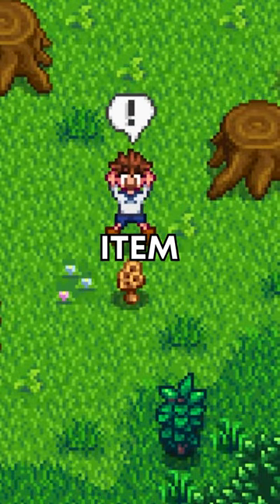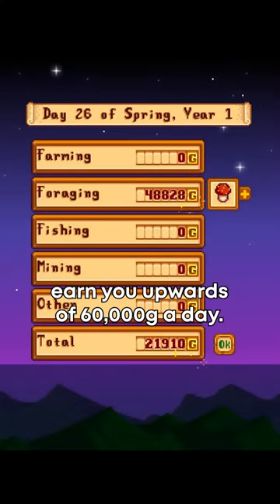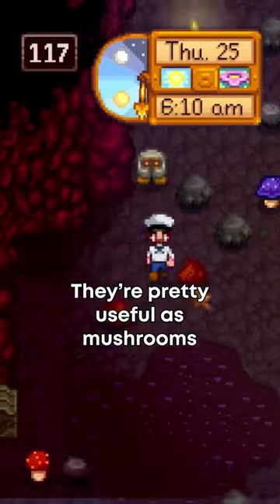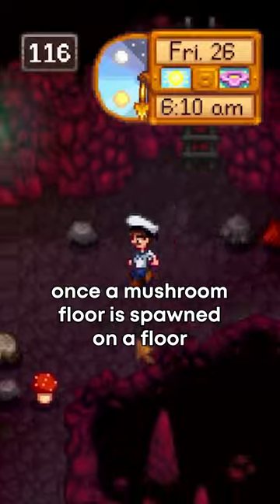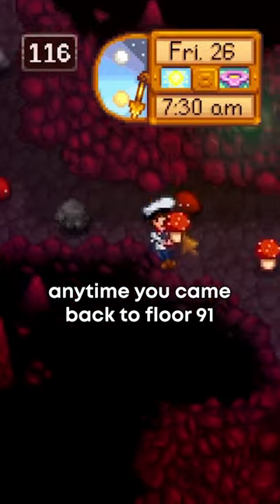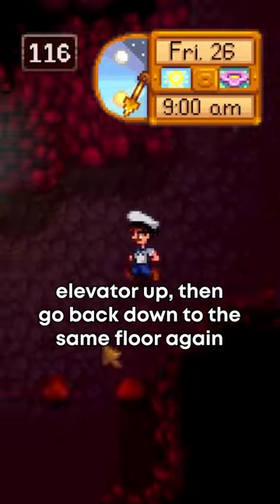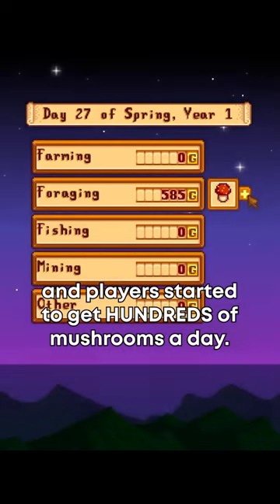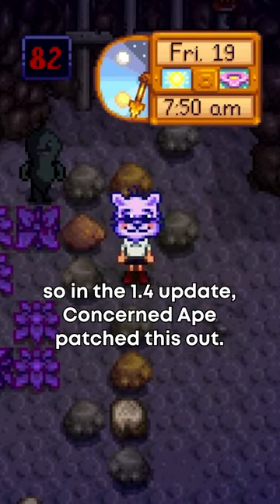Why Mushrooms Used to Be BROKEN in Stardew Valley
Stardew Valley 1.6 is rapidly approaching, and as such, I wanted to focus on some Stardew Valley Tips to help you know all the Stardew Valley Trivia that you could ever know! Let me know if there's anything else you guys want me to talk about! Stardew Valley Speedruns are so interesting!